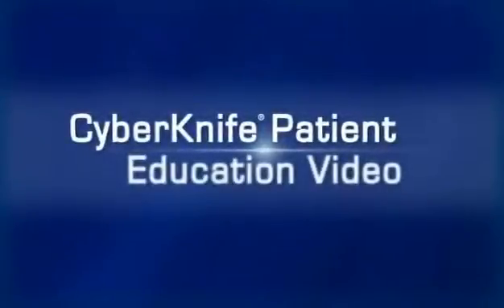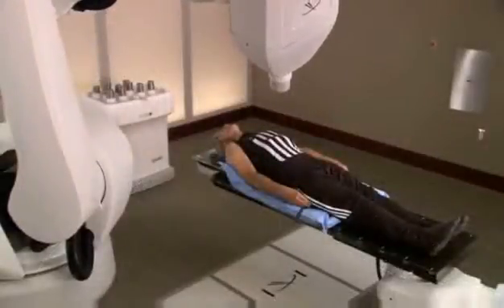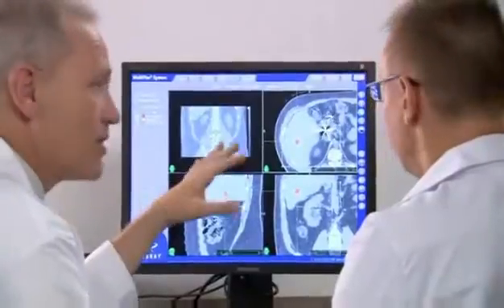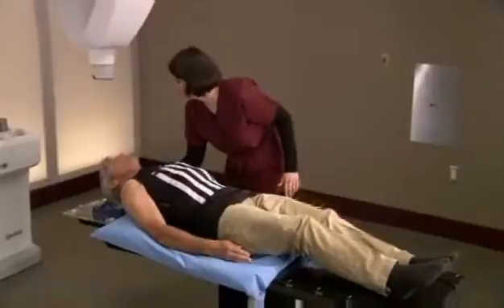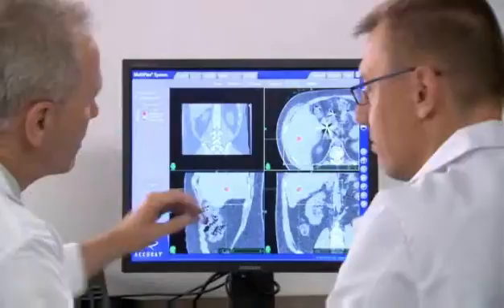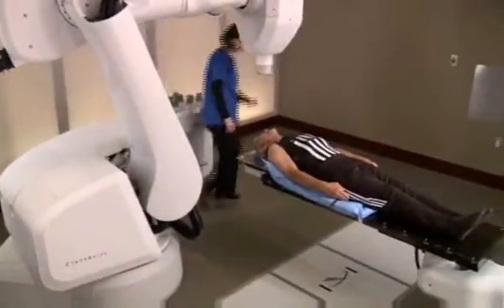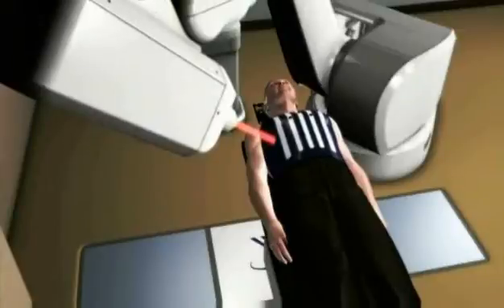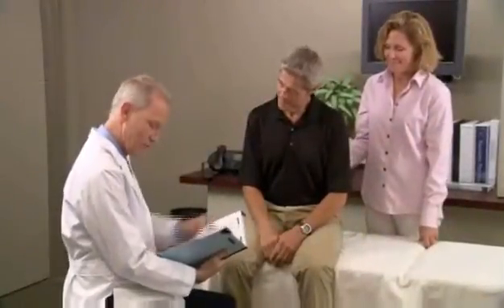Cyberknife VSI Treats Liver and Pancreas Cancer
Radiation oncologists and surgeons are using CyberKnife radiosurgery to treat abdominal tumors. The aggressive doses of focused radiation utilized in pancreatic cases are similar to those that have been shown in prior studies to be very effective in destroying brain and spinal tumors. Multi-institutional clinical studies are presently underway to test the effectiveness of CyberKnife radiosurgery for treating localized, non-metastatic pancreatic cancer. Preliminary studies conducted at Stanford University Medical Center in patients with relatively advanced disease suggested that CyberKnife radiosurgery was both well tolerated and that treatment was associated with some clinical benefit.